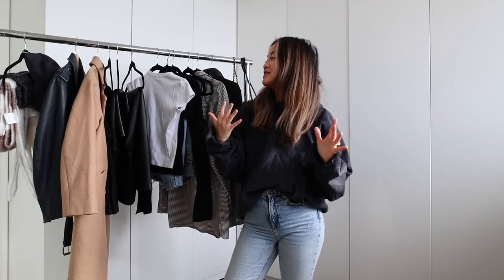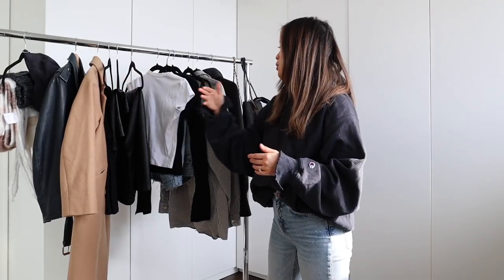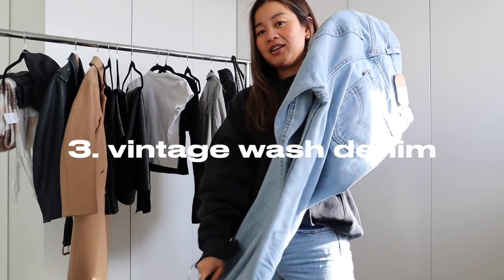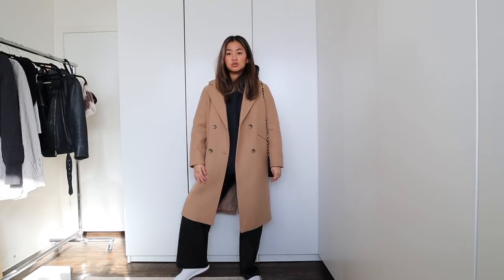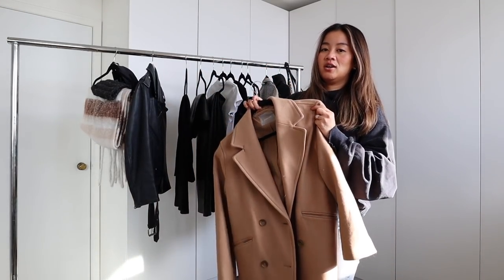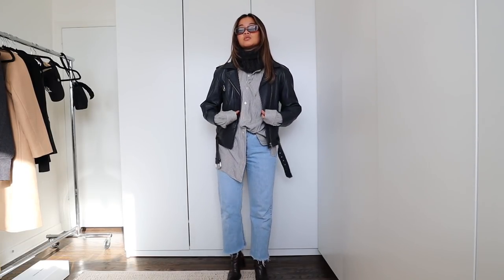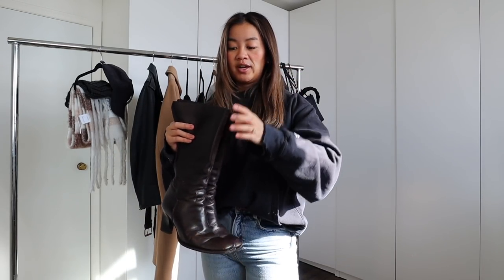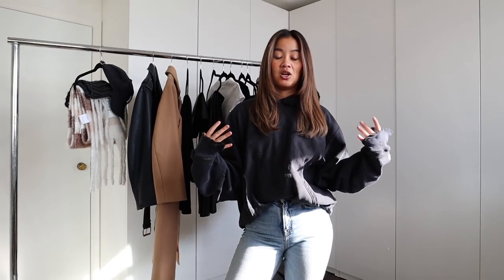how to elevate your wardrobe + go-to basic looks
Getting back to fashion videos - classic capsule wardrobe style. I really wanted to put together a "fitting" and show you guys how to curate and elevate your wardrobe + looks! Expand for details:

ITEMS MENTIONED (if not linked it was thrifted!):

skims bralette
aritzia turtleneck
reformation cashmere knit sweater
similar fitted white tee
faux leather aritzia pants
similar aritzia / babaton mini skirt
lululemon yoga pants
everlane camel wool coat
yankees baseball cap
AMAZON FIND!! my FAVE sunglasses
reebok classic white sneaker
similar chunky boot

time stamps:

00:00 intro + tips on how to buy better
02:15 a well fitting turtleneck
02:48 an oversized button down
03:20 vintage denim
03:58 cashmere knit sweater
04:28 fitted white tee
04:36 faux leather aritzia pants
05:14 mini skirt
05:44 yoga pants
06:33 camel wool coat
07:00 leather jacket
07:31 baseball cap
07:54 neutral tone scarves
08:16 my FAVE sunglasses
08:31 blair waldorf headband
09:00 classic purses
09:15 clean white sneaker
09:31 chunky boot
10:01 designer heels
10:43 worn in hoodie

Rachel Spencer

91 Rylander Blvd Unit 7-188
Scarborough, ON
M1B5M5
Canada